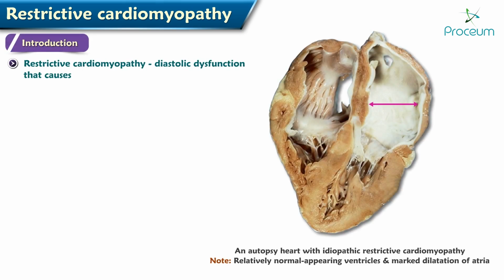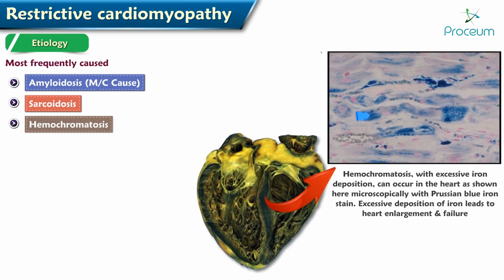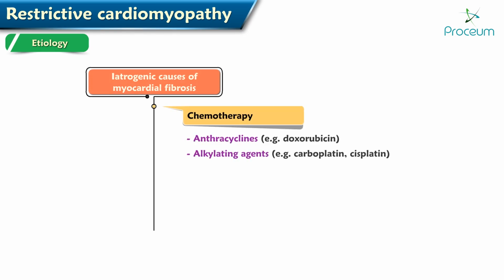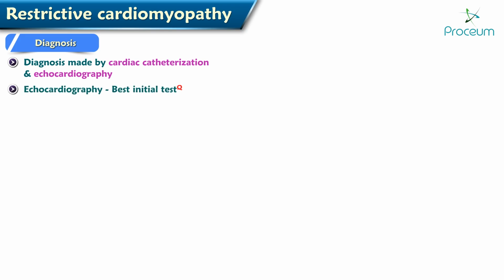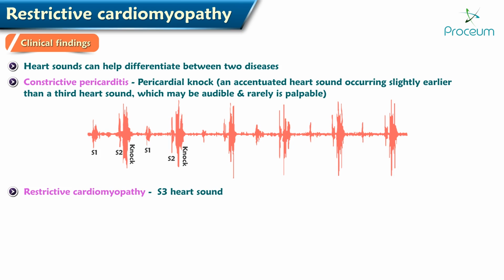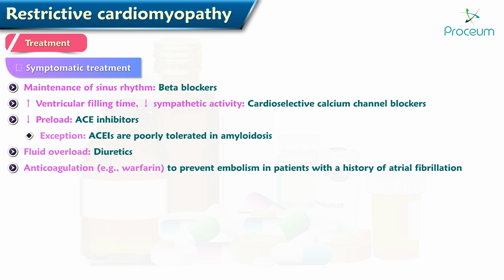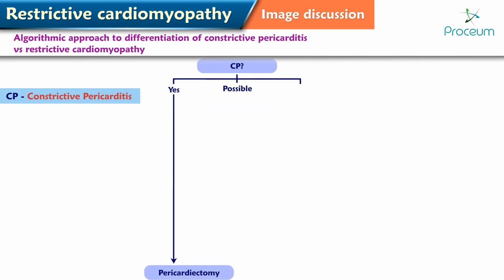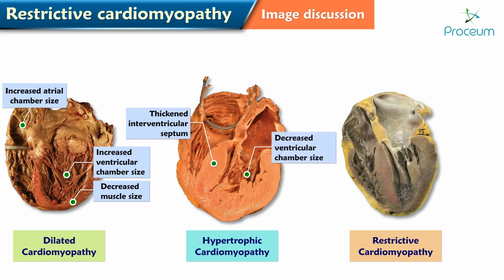Restrictive cardiomyopathy🫀 Etiology, Pathophysiology Clinical features, Diagnosis and Treatment 🫀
Restrictive cardiomyopathy (RCM) is a condition characterized by impaired ventricular filling due to stiff, non-compliant myocardial tissue, which leads to diastolic dysfunction while systolic function remains relatively preserved. Etiology often includes infiltrative diseases like amyloidosis, sarcoidosis, or fibrosis due to radiation therapy. Pathophysiology involves the reduced ability of the ventricles to expand, leading to elevated filling pressures, atrial enlargement, and reduced cardiac output. Clinical features commonly include symptoms of heart failure such as dyspnea, fatigue, and peripheral edema, often with preserved ejection fraction. Diagnosis is primarily based on echocardiography, which reveals non-dilated ventricles with diastolic dysfunction, and may be supported by MRI or biopsy if an infiltrative process is suspected. Treatment focuses on managing symptoms with diuretics, treating underlying conditions, and considering advanced therapies like heart transplantation in severe cases.